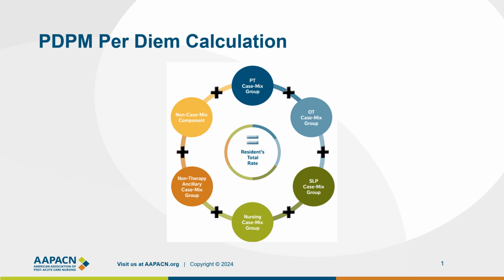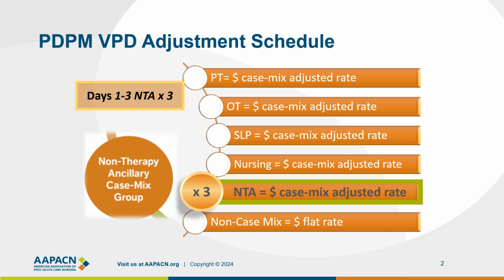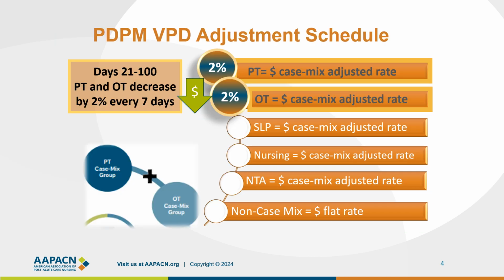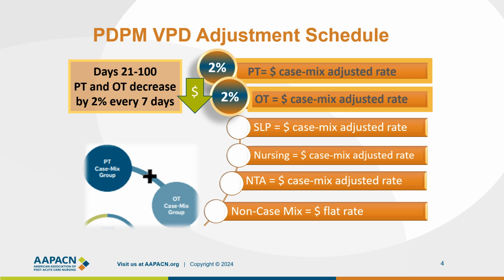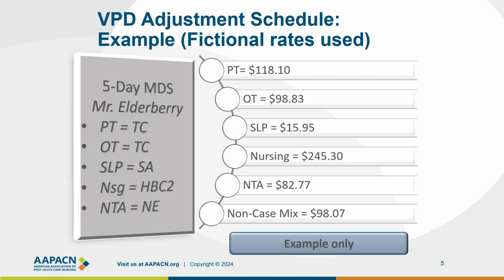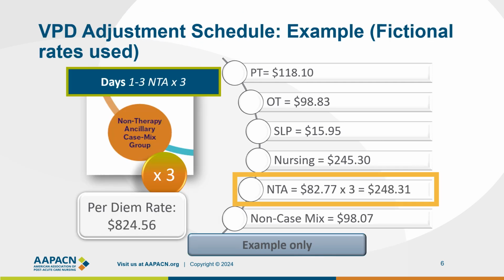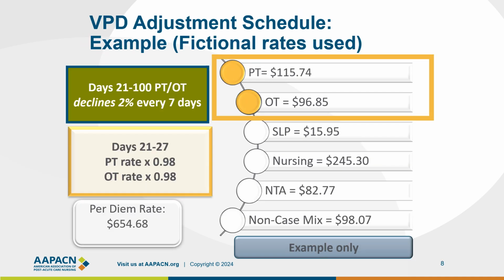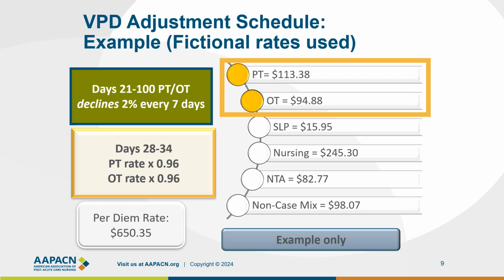AAPACN - RAC-CT Online Learning - PDPM VPD Adjustment Schedule